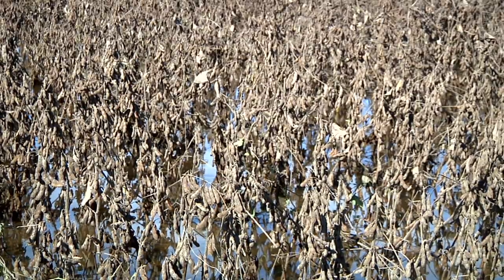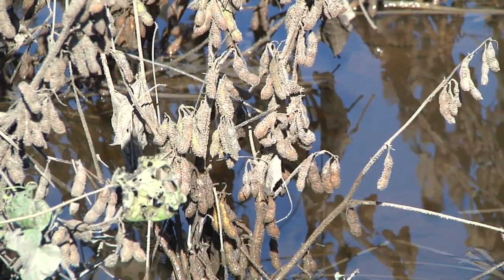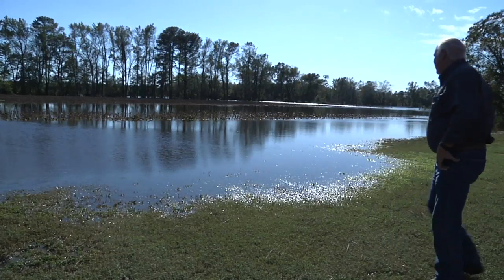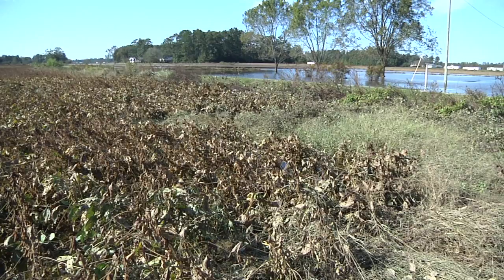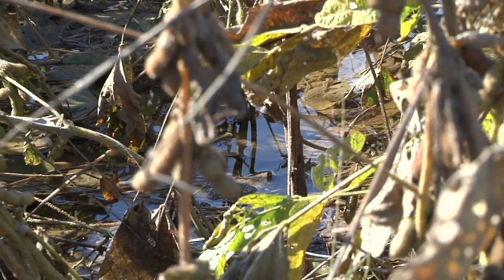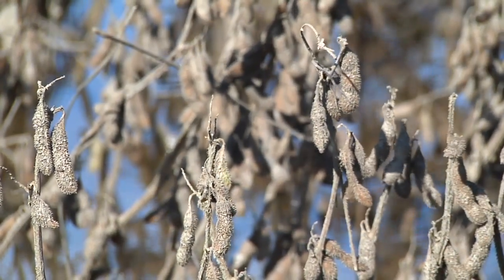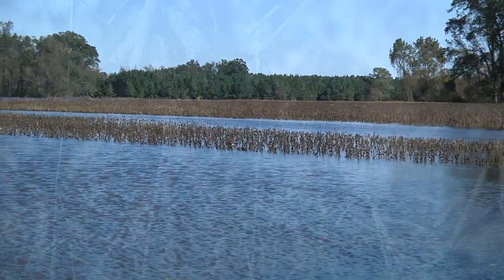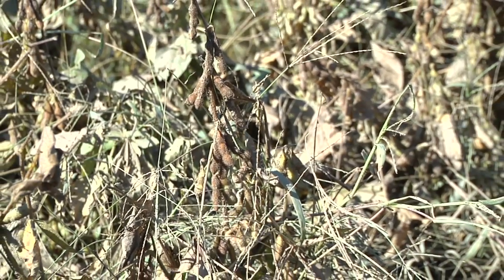Jim Dunphy Discusses Concerns with Flooded Soybeans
NC State University Extension crop specialist Dr. Jim Dunphy discusses agronomic concerns for farmers whose soybeans have been flooded in the wake of Hurricane Matthew.